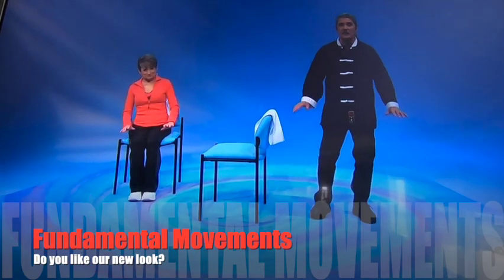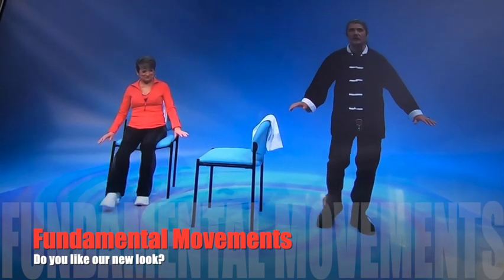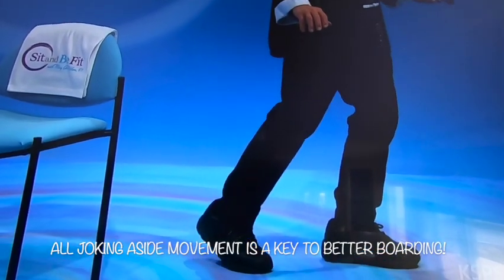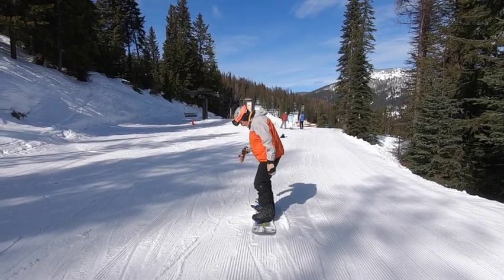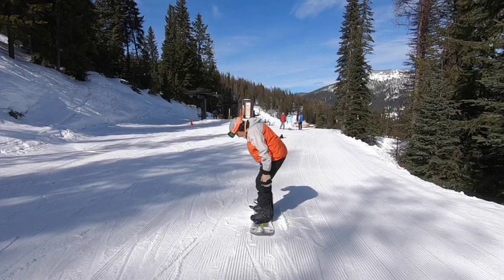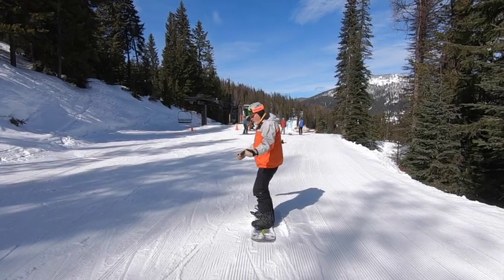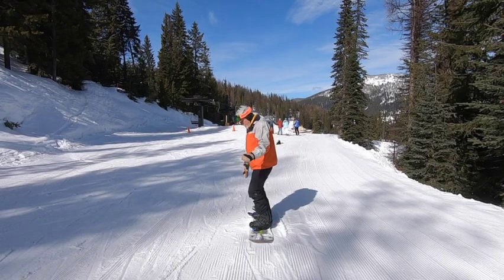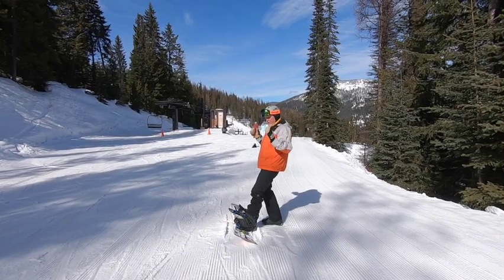Skills to use when snowboarding 21/22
Unless you start out correcting those bad out of balance body positions your won't progress. It takes repetitive practice to get muscle and bone leverage i.e. (alignment) to steer and control where you want to ride and what kind of turn shape your trying to make down the slopes ! Every time you ride warm up and refresh your muscle memories, better safe than sorry! Especially for those of you who are occasional riders. I know I've cleaned my clock just when I thought I had it completely down! Urgent care can be a long wait while in pain ( 3 weeks ago)!

Stay with us and thanks,
Jim& Ted